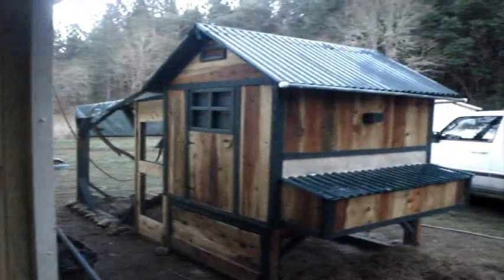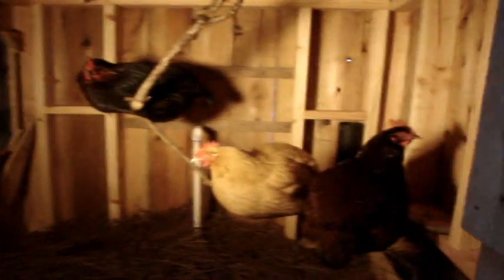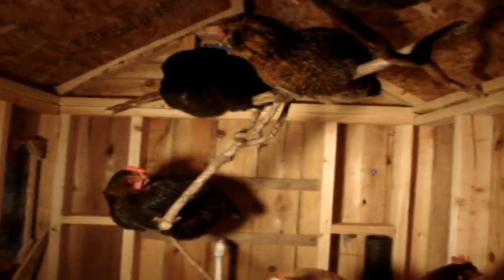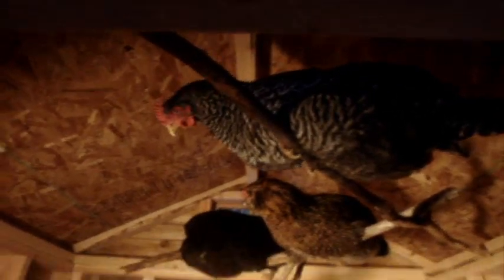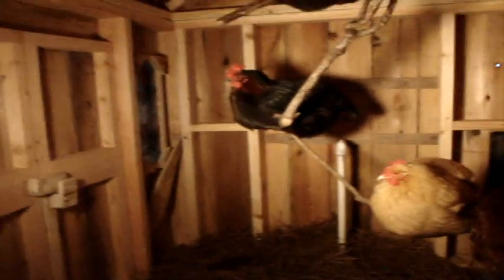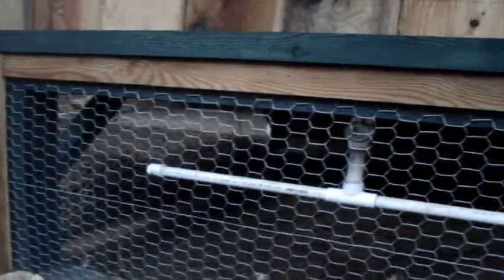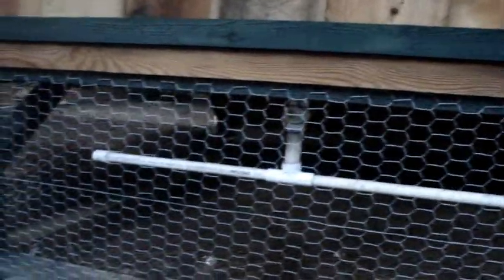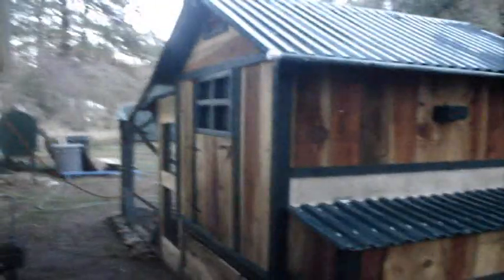Raising Chickens - A Peek Inside The Chicken Coop.wmv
A peek at the interior of the chicken coop and a quick overview on the pvc rain water resevoir system and feed box.

Our Hens:

1 Rhode Island Red
1 Buff Orpington
1 Bard Rock
1 Auracauna
3 Sexlinks